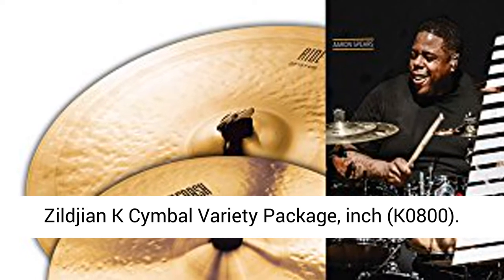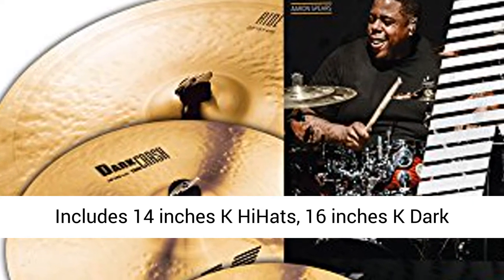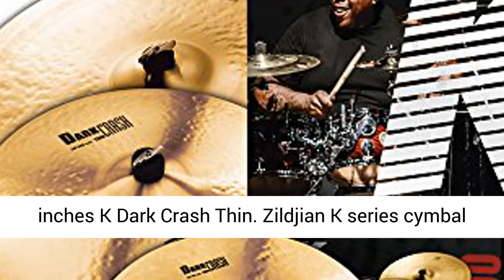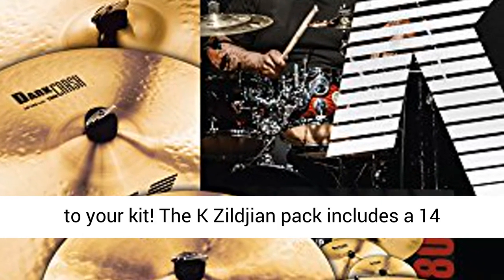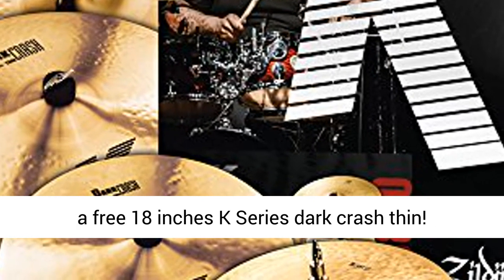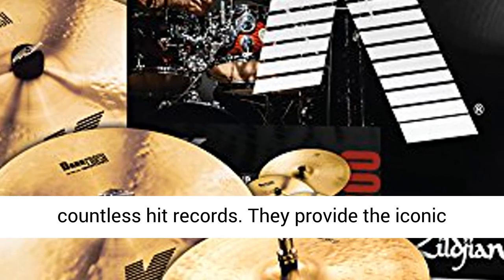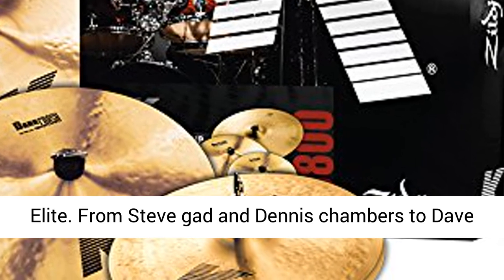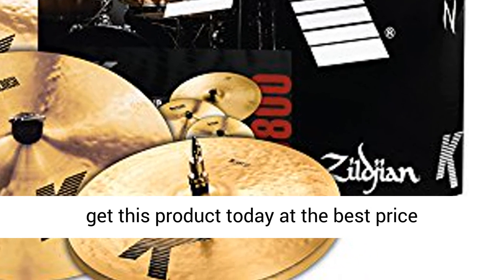Zildjian K Cymbal Variety Package, inch (K0800) - Overview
Matched set of K Zildjian drumset cymbals
Features that sought-after traditional K sound.
Includes 14" K HiHats, 16" K Dark Crash Thin, 20" K Ride
Added value 18" K Dark Crash Thin

14" K HiHats
These dark and dry HiHats are low-pitched with a fast response and feature a deep and solid 'chick' sound.

16" K Dark Thin Crash
This full-bodied Crash is dark, warm and low-pitched with a fast decay.

18" K Dark Thin Crash
This complex 18" Crash is dark, warm and low-pitched with a fast decay.

20" K Ride
With its low overtones and dry and dark tonal character, this beautiful 20" Ride has clear, full-stick definition.

Zildjian K series cymbal pack adds the classic sound of K Zildjian cymbals to your kit! The K Zildjian pack includes a 14" K Hi-Hat pair, a 16" K dark crash thin, and a great-sounding 20" K ride. Plus, a free 18" K Series dark crash thin! Zildjian K series cymbals power the top end of countless hit records. They provide the iconic dark K sound on the kits of the rhythm-keeping Elite. From Steve gad and Dennis chambers to Dave growl and lars Ulrich, top drummers rely on Zildjian. Zildjian K series cymbal pack includes: ✅ 14" K Hi Hats✅ 16" K dark crash thin✅ 20" K ride✅ bonus free 18" K dark crash thin note: your box set Artwork may vary. Get your Zildjian K series cymbal pack. Add to cart now! .